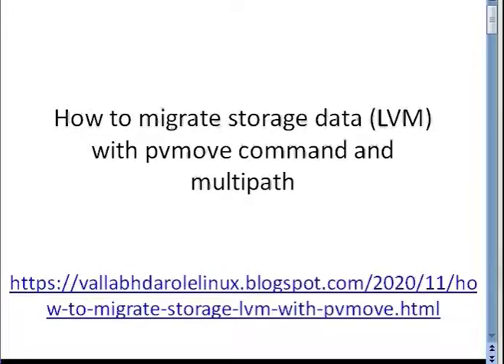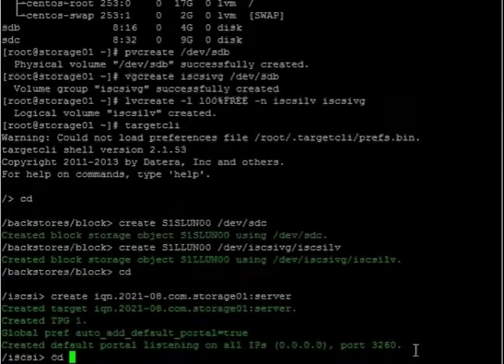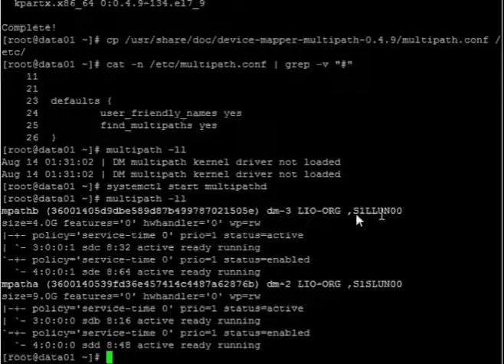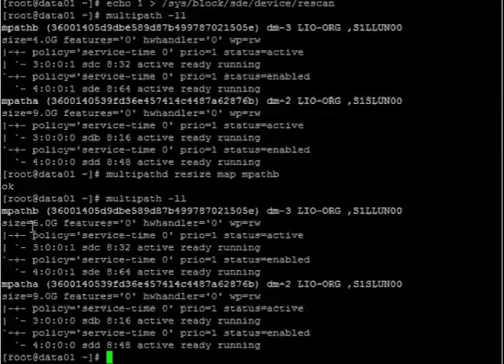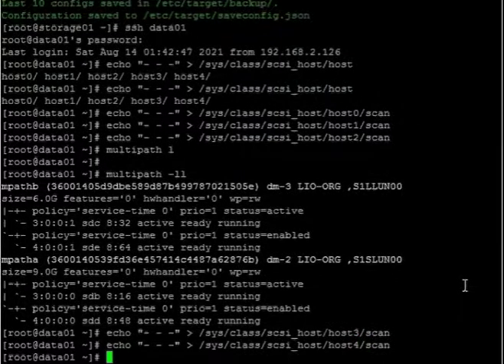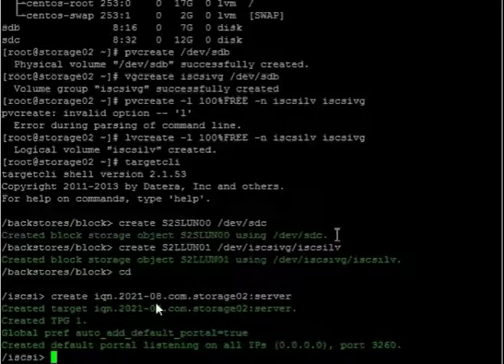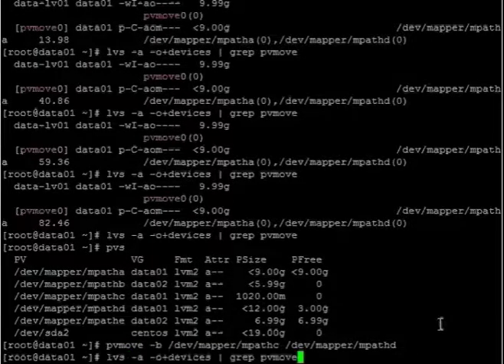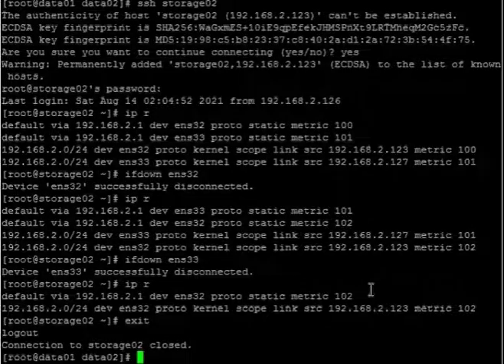Storage data migration on Physical Linux Servers.